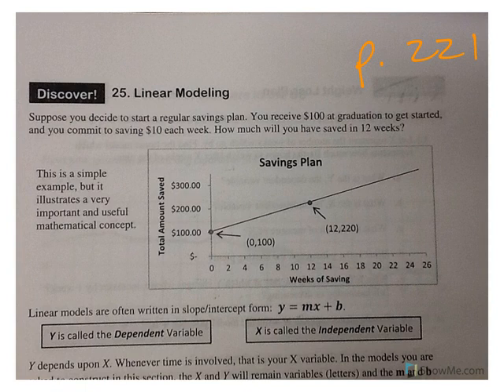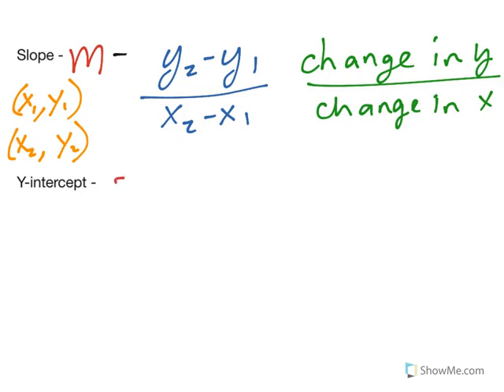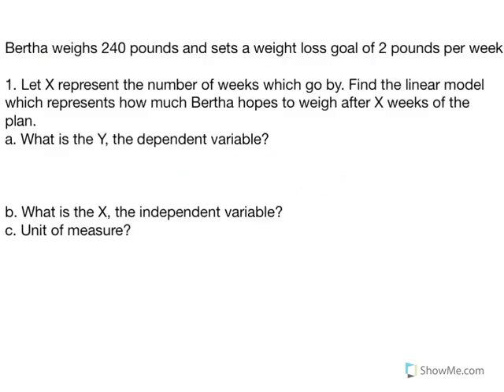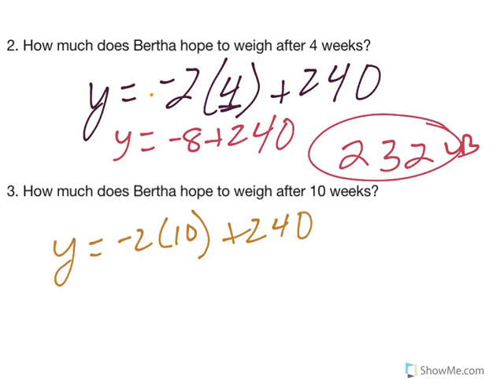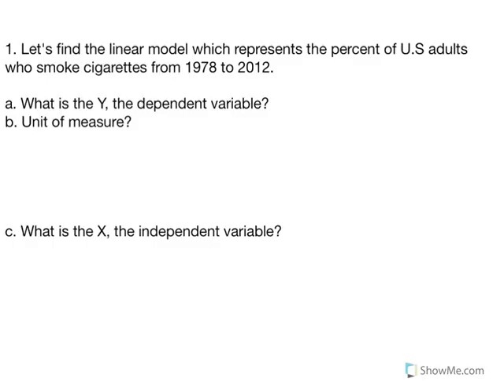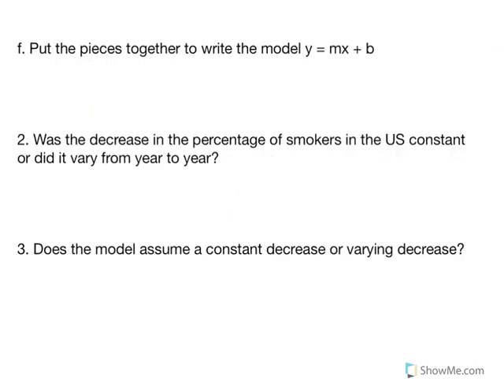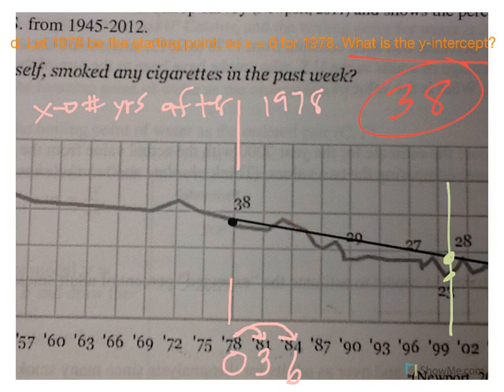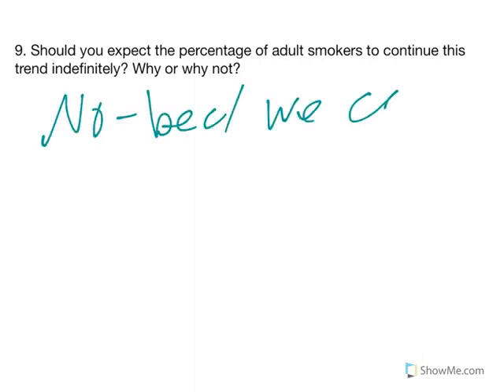Math 123 Lesson 25 p. 221-224